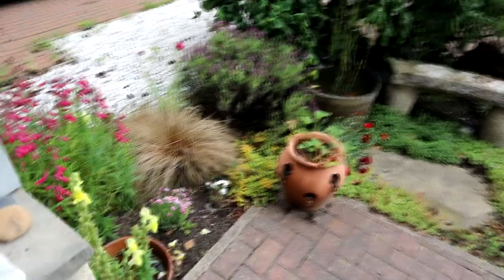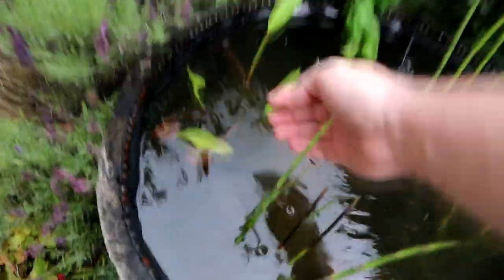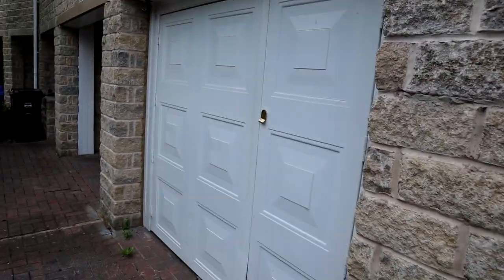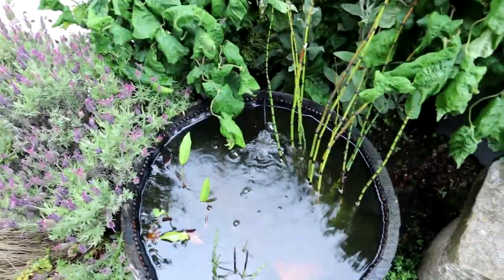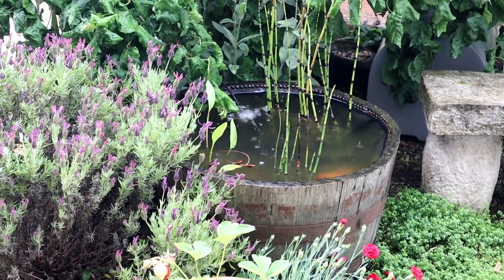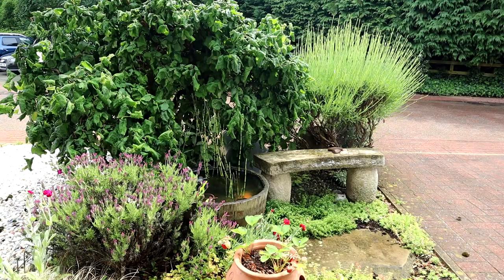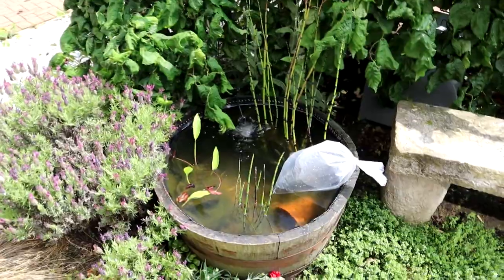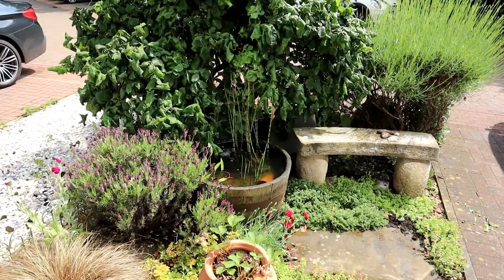Mini garden pond update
Update on my mini (previously solar powered) garden pond. This patio pond is just over 1 year old.

Airline valve